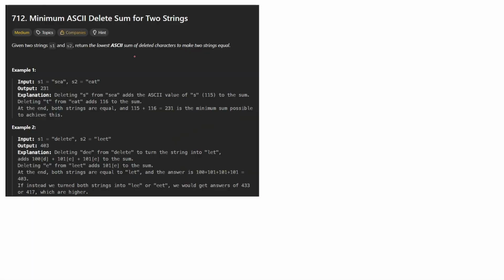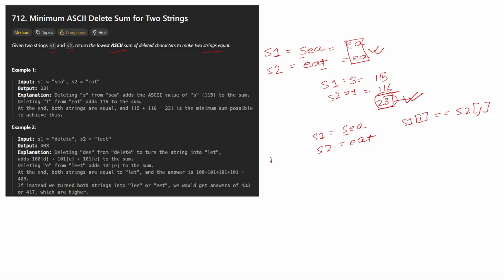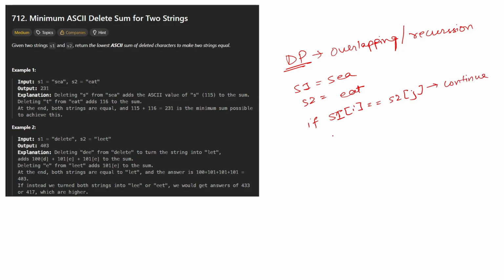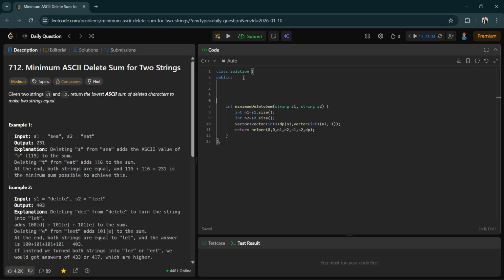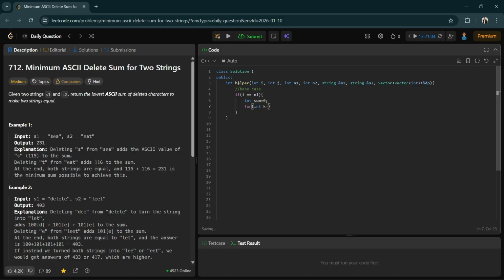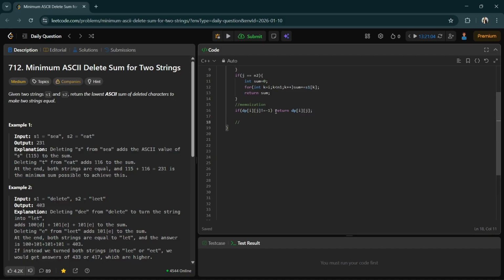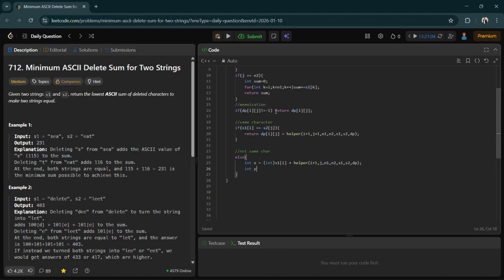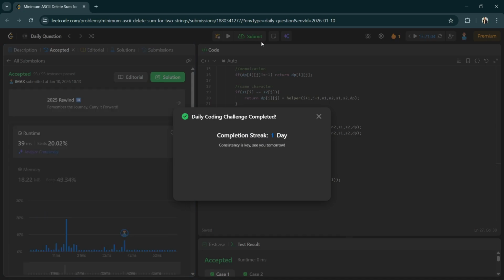Leetcode Problem of the Day 🔥 | Optimal Approach | Coding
In this video, we solve today’s LeetCode Problem of the Day with a clear and easy-to-understand approach.
We break down the problem statement, discuss the logic, and implement an optimized solution.

📌 What you’ll learn:

Problem understanding

Approach & intuition